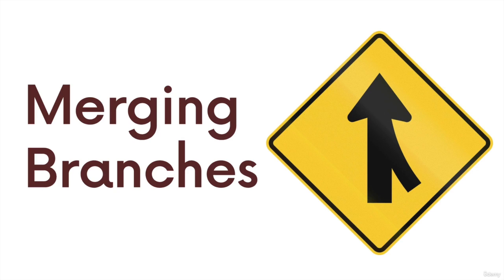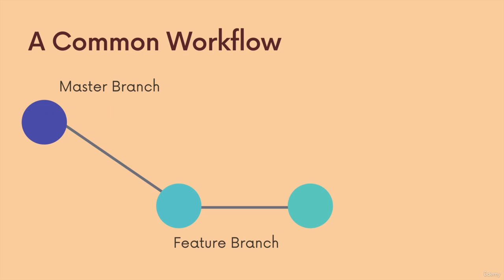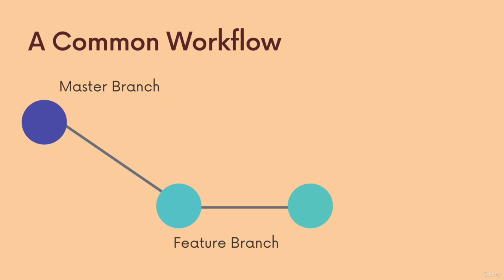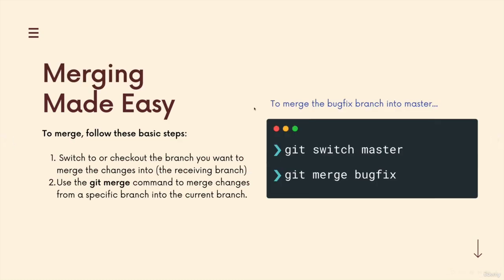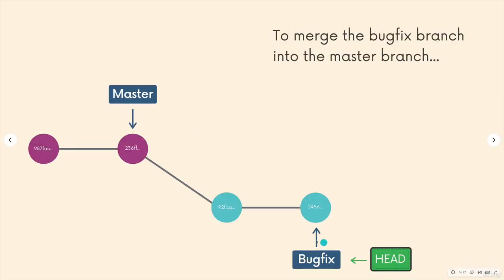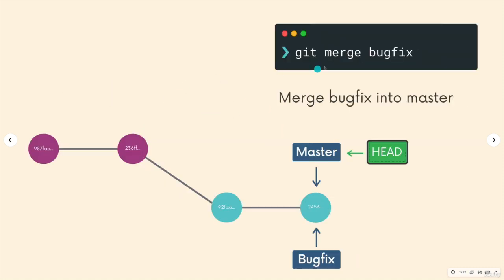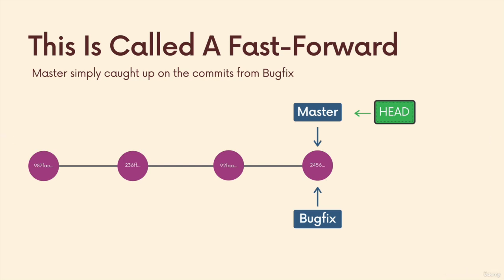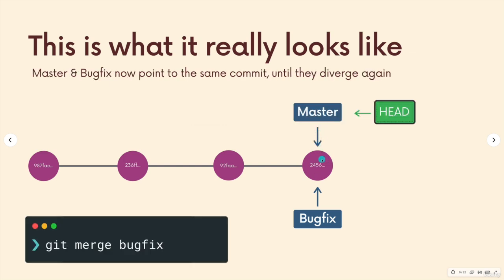002 An Introduction To Merging